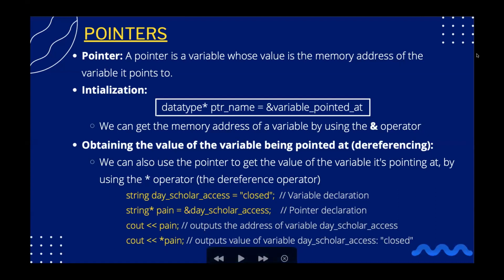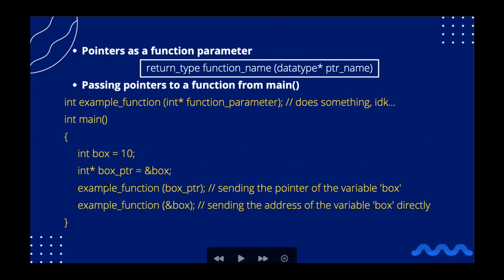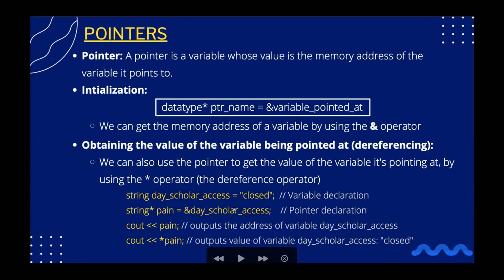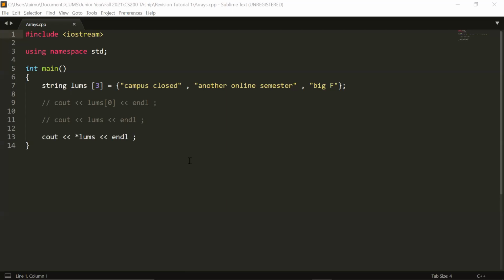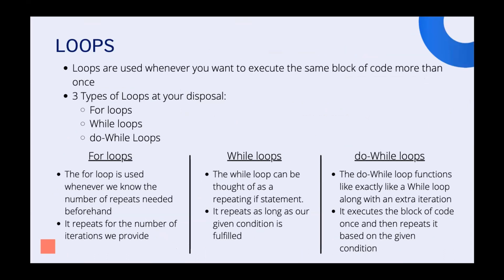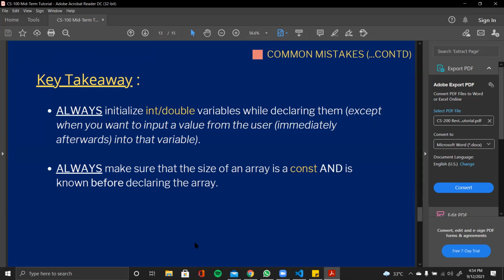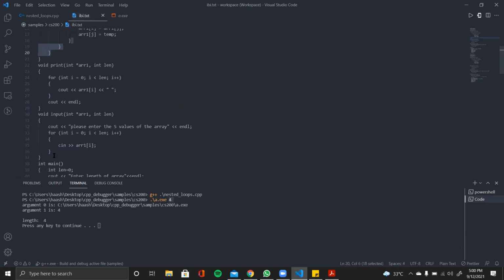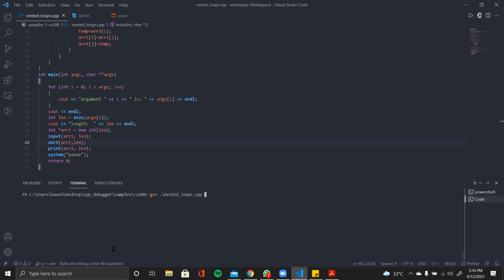Tutorial pointers arrays